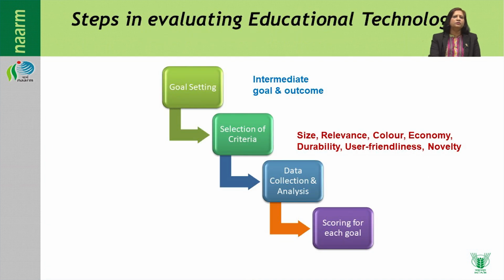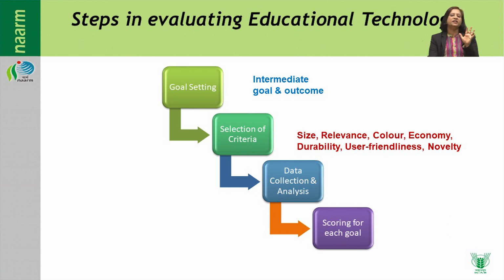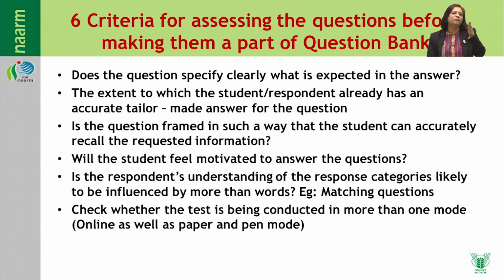Introduction to Evaluation of Educational Technology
ETM